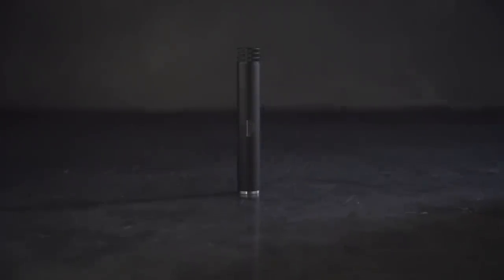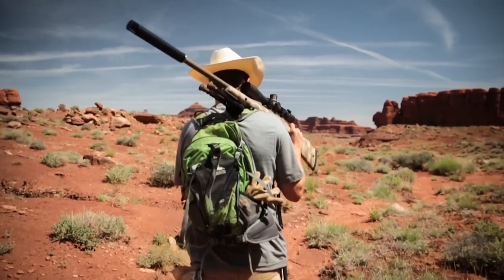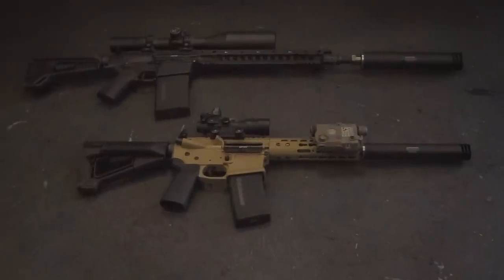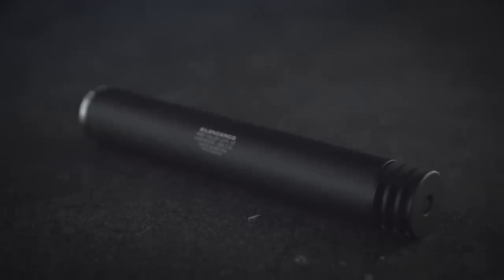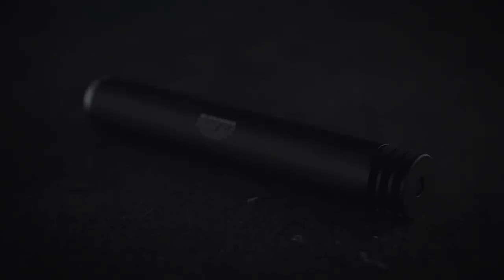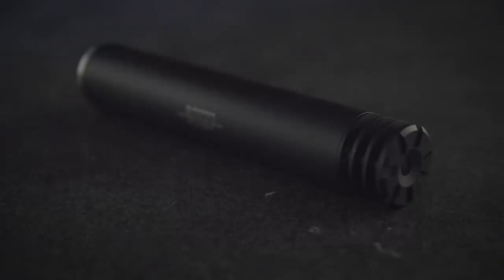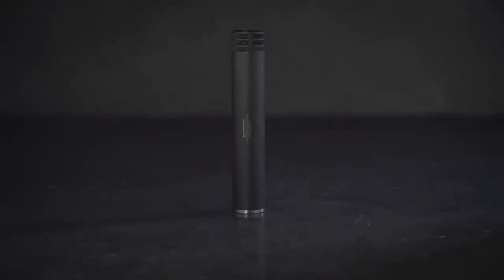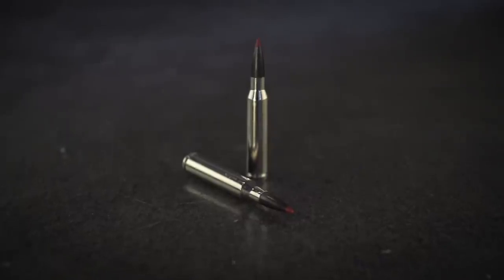SilencerCo: Harvester & Harvester Big Bore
We know you.

You’re the kind of person that doesn’t believe it until you see it. That’s OK, we can respect that. Well, allow us to take some data and slap you in the face with it. The Harvester and Harvester Big Bore bring some monster calibers down to hearing-safe levels, while reducing recoil up to 50%. Check out the video above and try to keep your jaw off the floor.